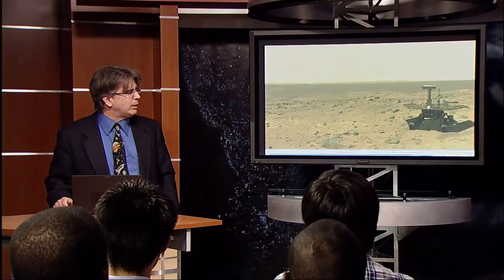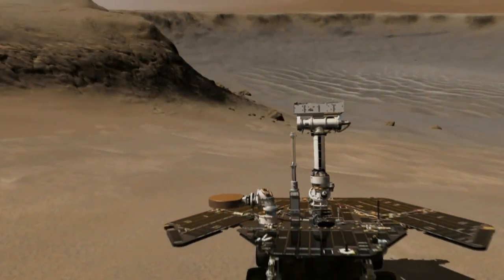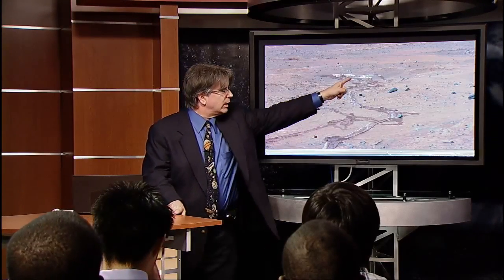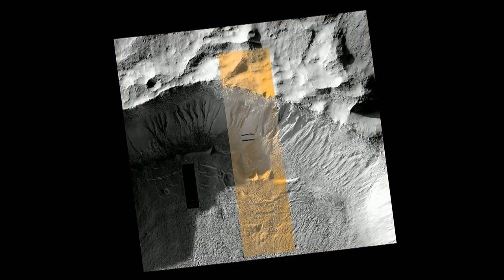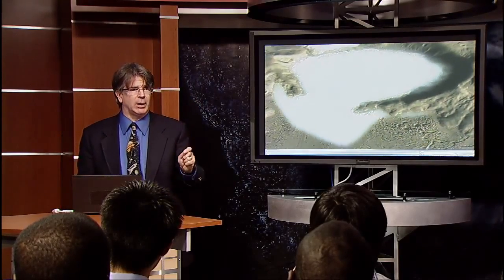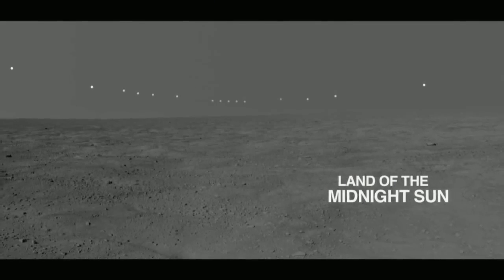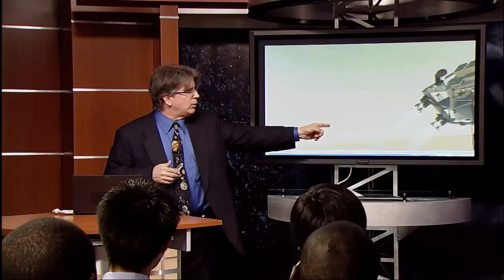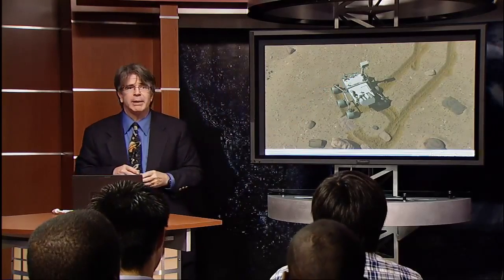NASA | Exploring the Inner Solar System (Part 5/6)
In part 5, Dr. Garvin conveys the amazing past successes of robotic explorations on Mars and what we have to look forward to with the upcoming Mars Science Lab, also known as the Curiosity rover.

(Show Description)
Chief Scientist of NASA's Goddard Space Flight Center, Dr. Jim Garvin, takes us on a journey to Mercury, Venus, Earth, the moon, near-Earth objects, and Mars. Why does space matter? Why is exploring the inner solar system so crucial? Where will humans and robots venture to next? In this video lecture, filmed July 14, 2010 in NASA Goddard's HD Science Studio with an audience of summer interns and co-op students, Dr. Garvin discusses NASA's past, present, and future of discovery on our nearest neighbors in the solar system.

To learn more about NASA missions and science, visit our homepage,